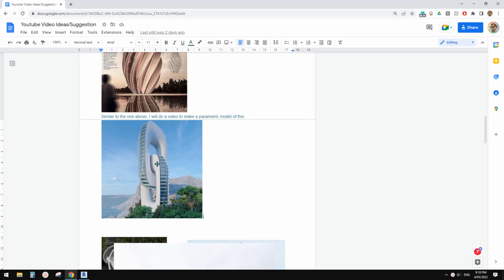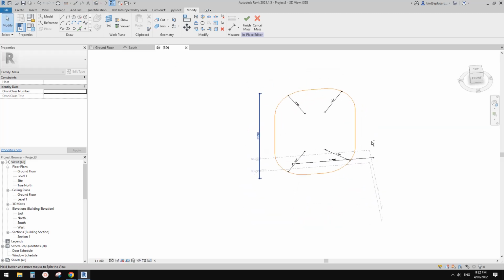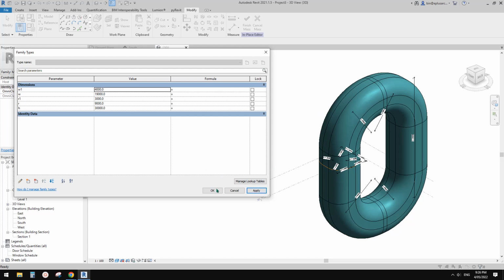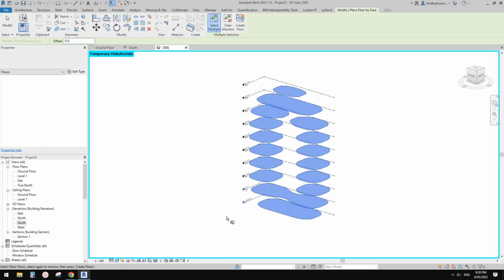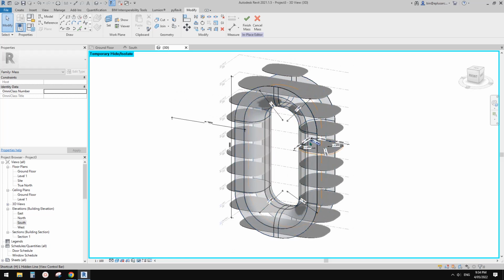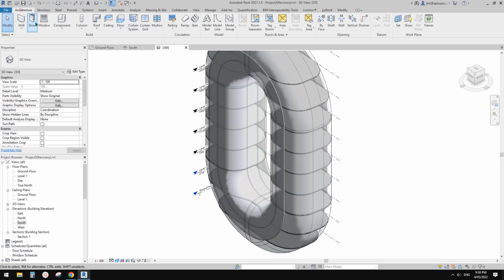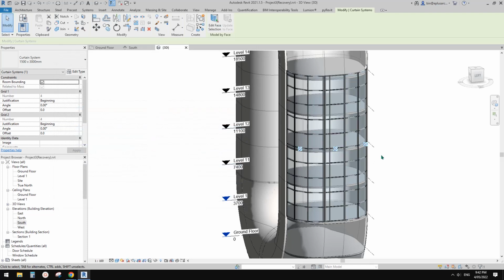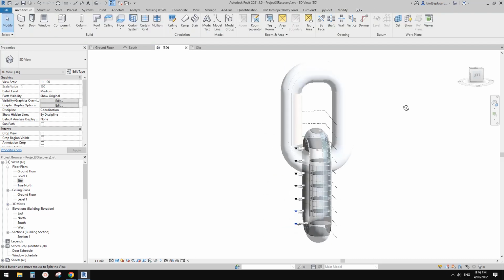Revit Exercise (Day 772) Massing Exercise